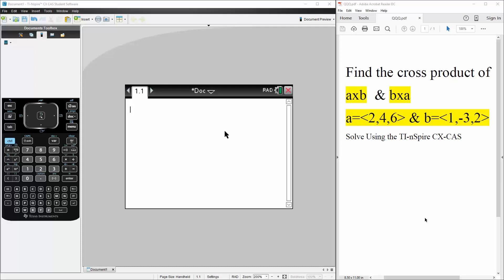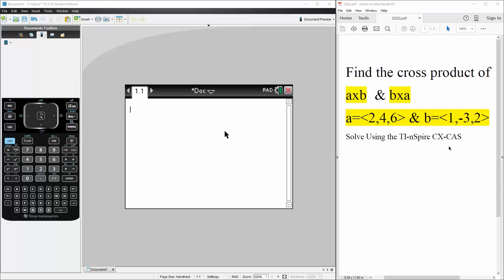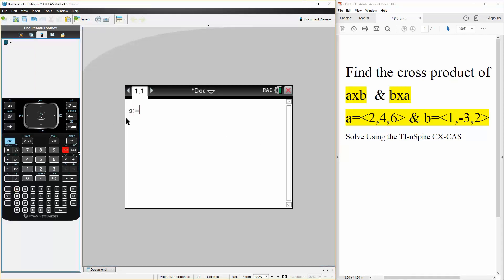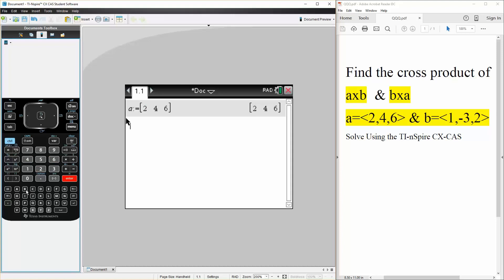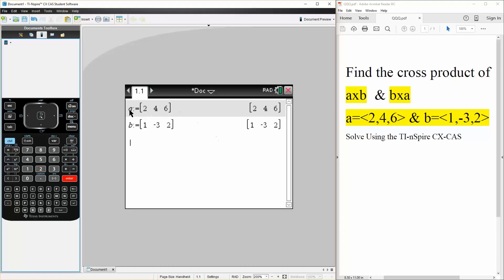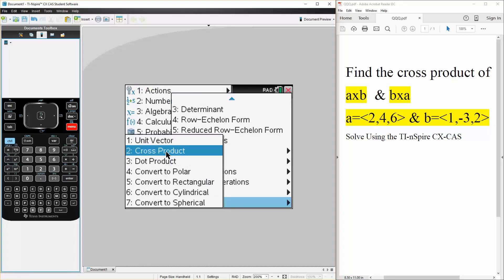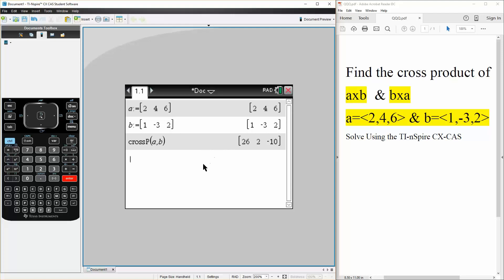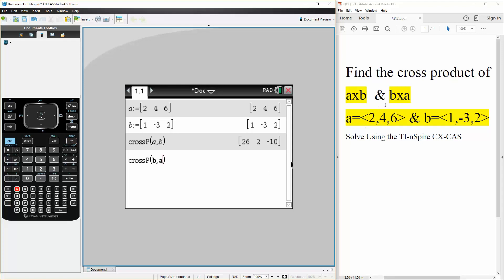Calc 3: The Cross Product (TI-nSpire CX CAS) pt A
The Cross Product (TI-nSpire CX CAS) pt A

Workbooks that I wrote: